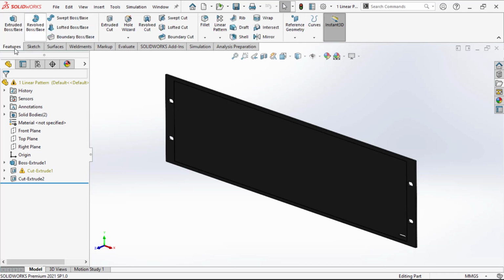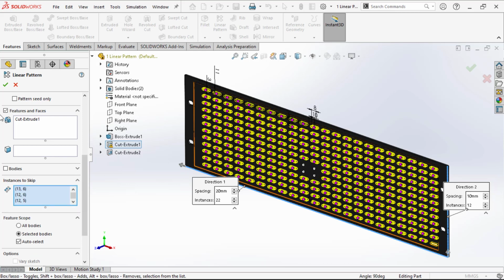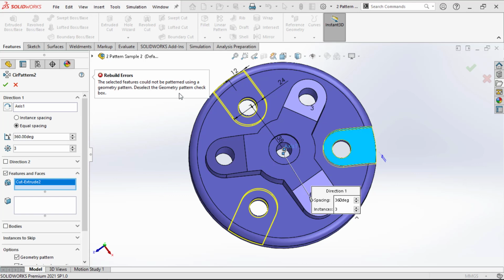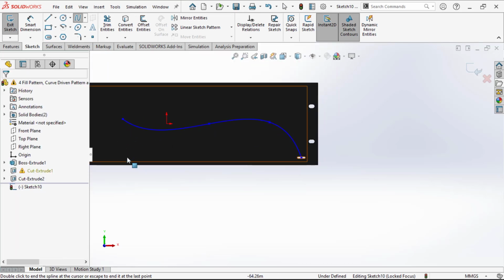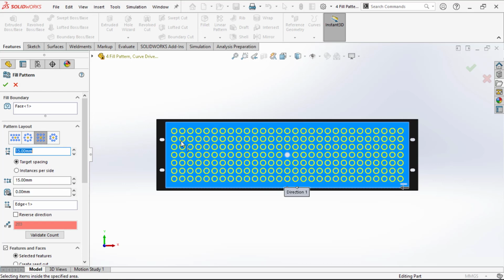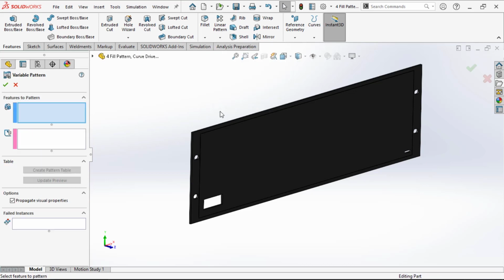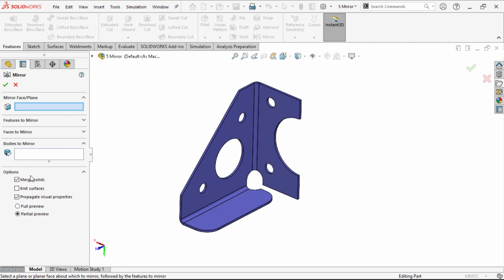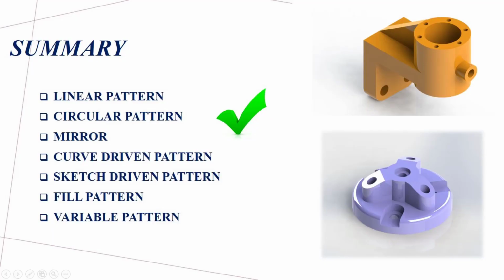5) Types of Patterning | Linear | Circular | Mirror | Curve Driven | Sketch Driven|Variable Pattern